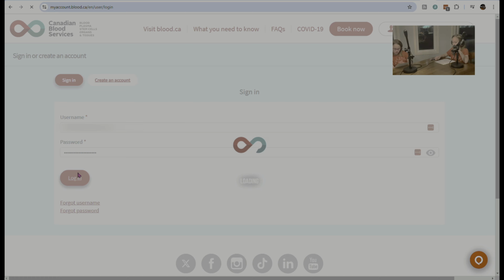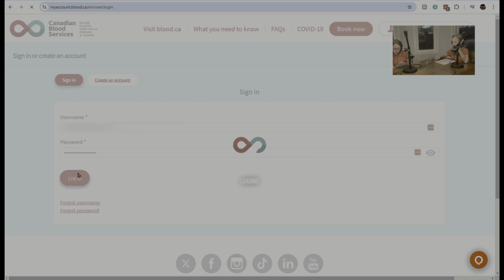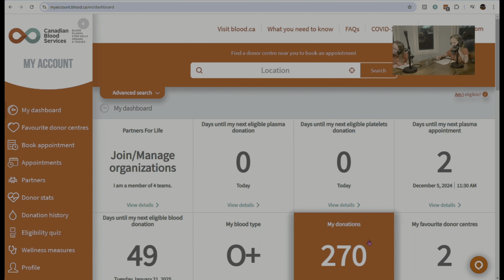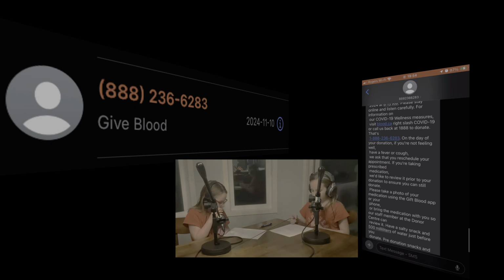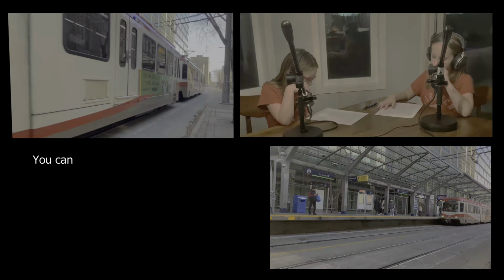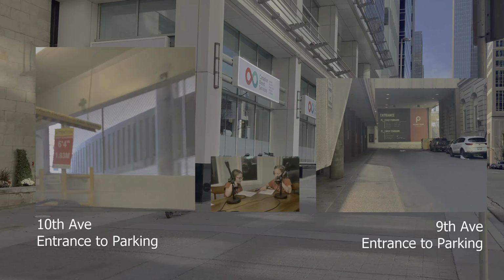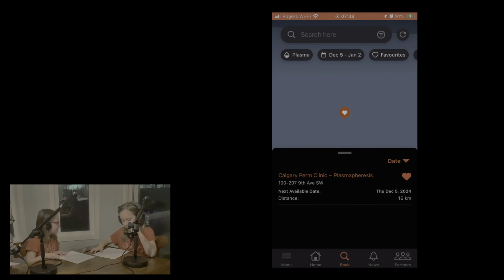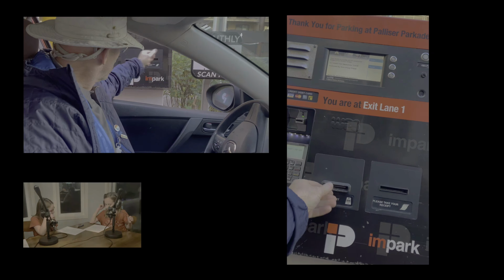Going to Donate Blood in Calgary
Things you need to know before going to give blood/plasma/platelets. Signing up to create a profile, location of the parking lot, using the app.

Parking is FREE for donors. LRT and Bus arrive near the building.

Narrated by my daughters this is our first attempt at what it takes to make a video.